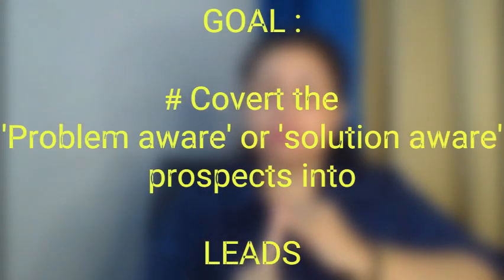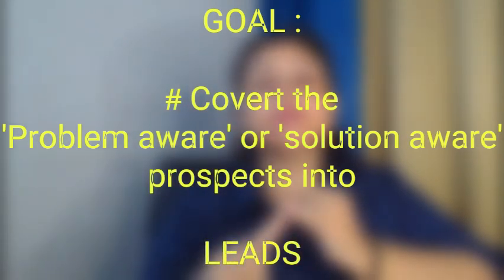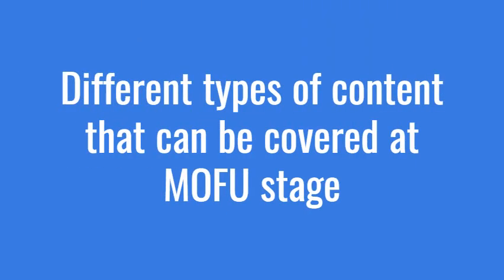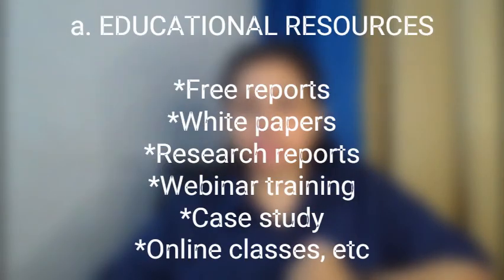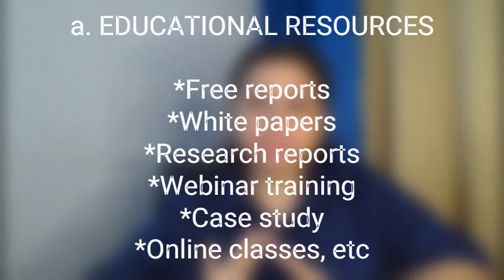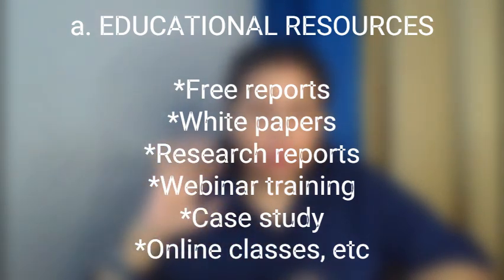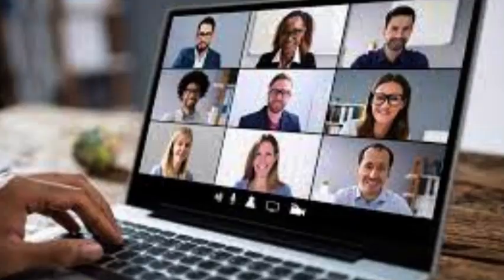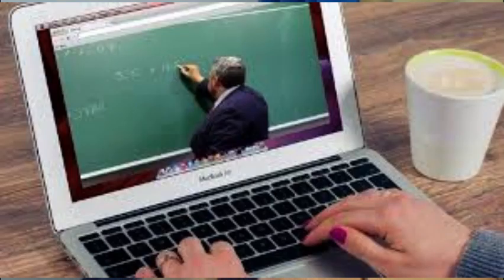Lecture 20- MARKETING FUNNEL| Middle of the Funnel content| Digital Marketing course for beginners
Lecture 20- MARKETING FUNNEL| Middle of the Funnel content| MOFU| Digital Marketing course for beginners

😃 Hey There!  I would love to know your thoughts or doubts here in the comments.😊

Digital Marketing | Social Media Marketing | Content Marketing | Basics of Digital marketing | lectures | Digital Marketing Series | Complete course for beginners |MOFU

BRIEF:
The video discusses in detail "What is MIDDLE OF THE FUNNEL content marketing? What are the challenges faced at this stage of Marketing Funnel ? and How to generate the Middle of the Funnel Content? "

Major Subtopics covered are:
* What is MIDDLE OF THE FUNNEL (MOFU) in Marketing funnel ?
* GOAL - at MOFU stage.
* What kind of CONTENT should be used at this stage of the Prospect journey?
* What are the CHALLENGES that are faced in regards to prospects, at this stage of the funnel?
*ALARMING : at MOFU stage in retaining your customers for long.
* What are the different types of content that can be used at MOFU stage?
* TACTICS of KEY  to be adopted to ENGAGE prospects to make them LEADS at MOFU stage.

Digital Marketing by Dr. Meetakshi Bhatt